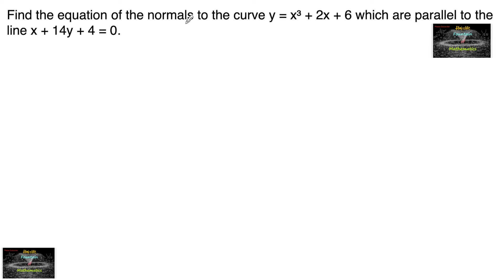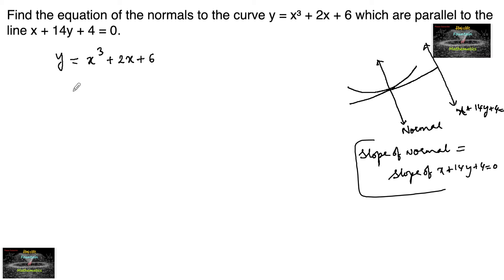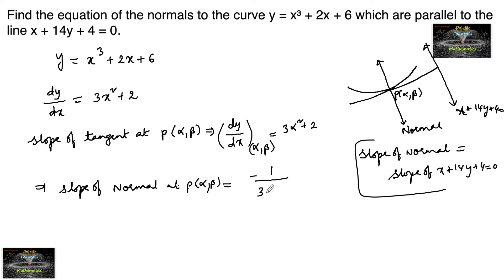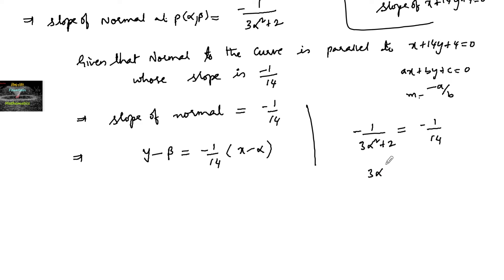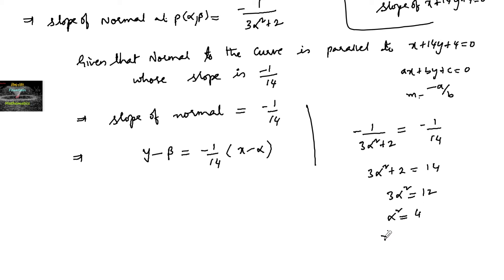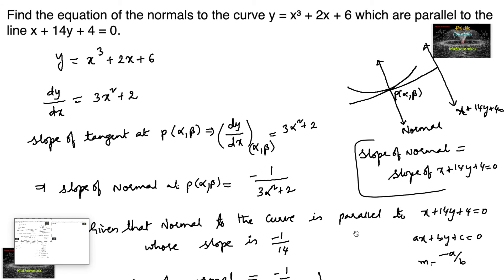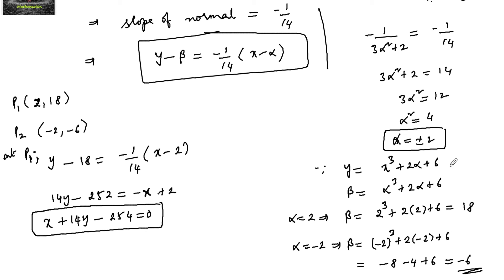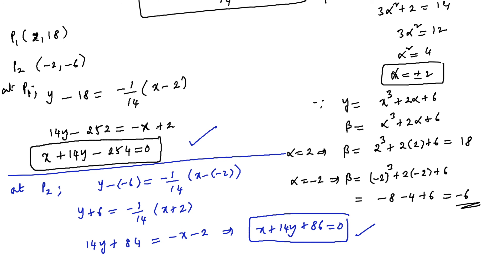Find the equation of the normals to the curve y=x³+2x+6 which are parallel to the line x+14y+4 = 0.